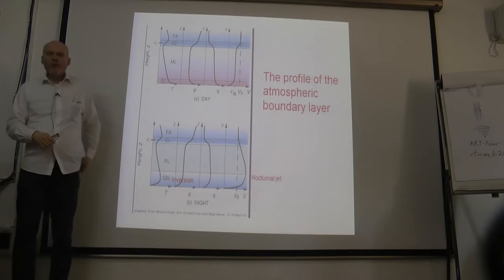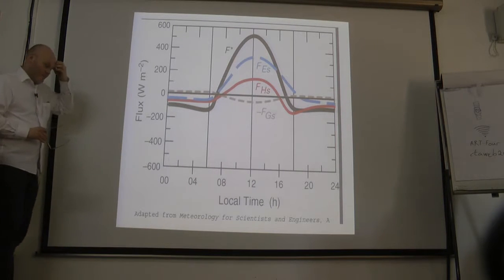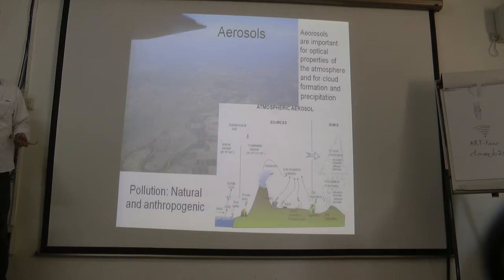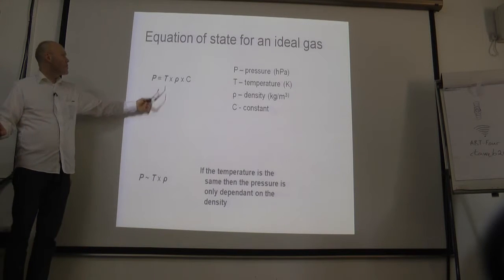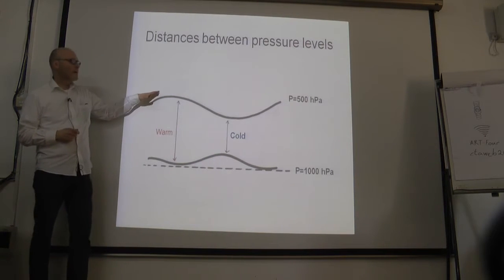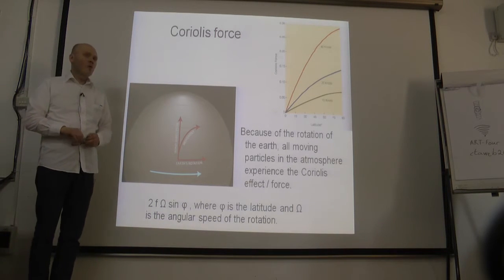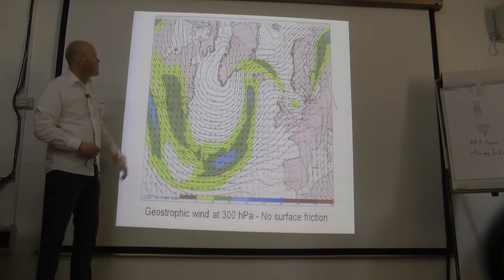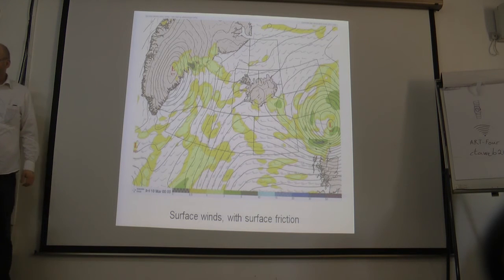HaraldurOlafsson IntroductionAtmosphere Part2of3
Introduction to atmospheric physics - part 2 of 3